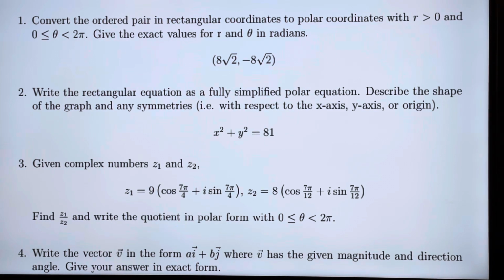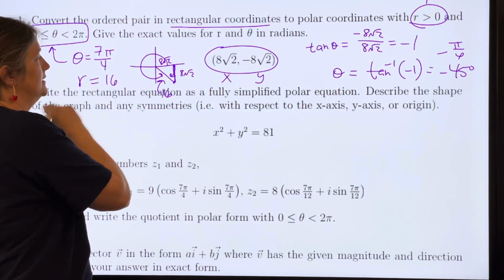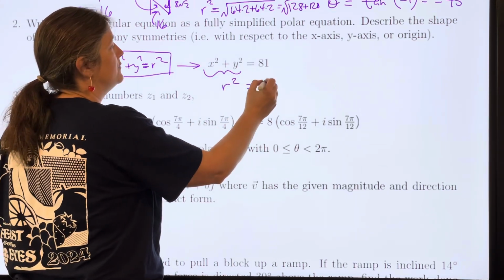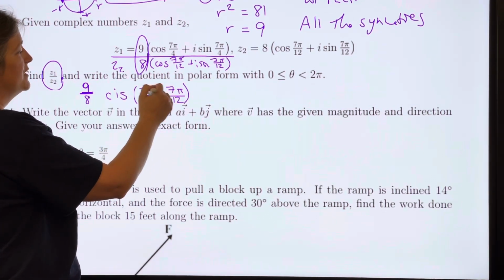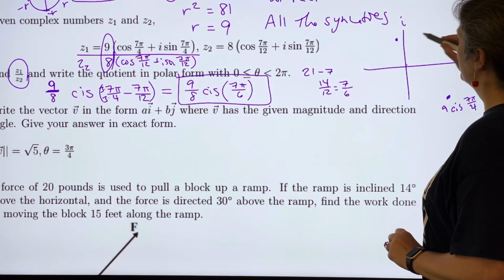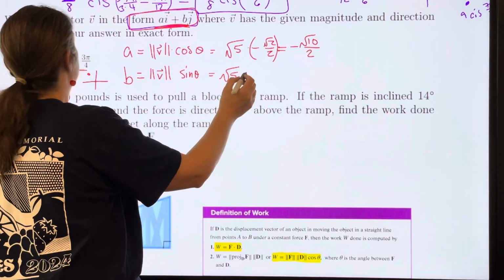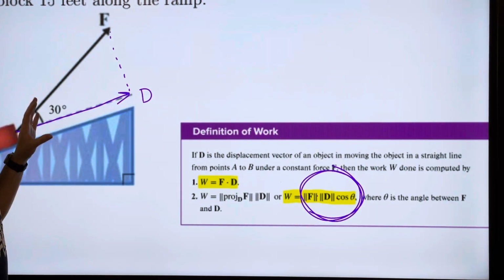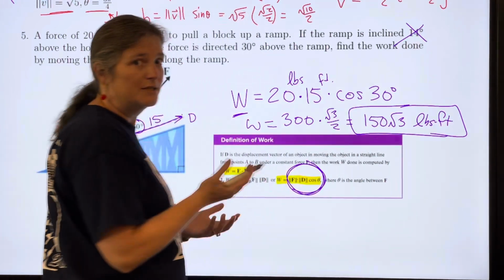TDC Unit 3 Quiz 2A walkthrough